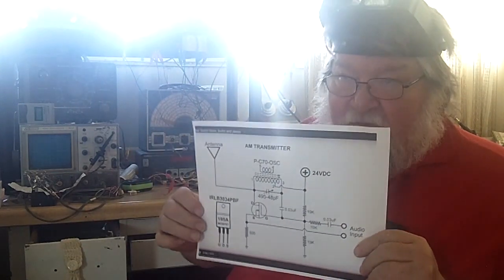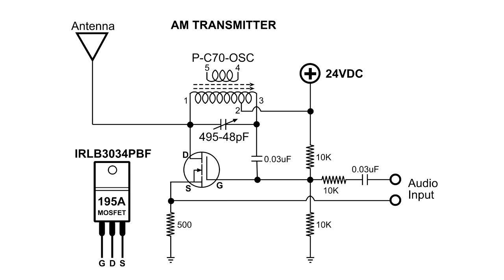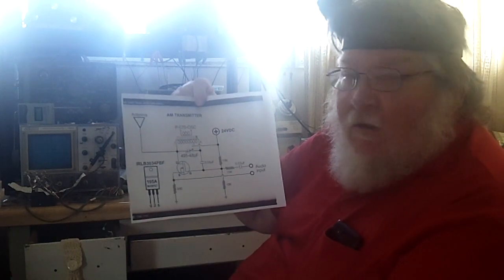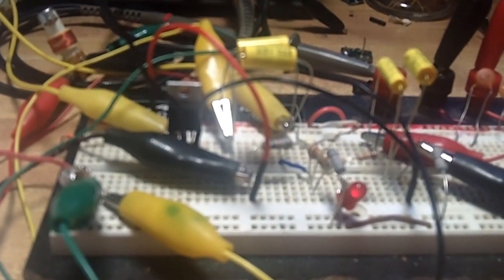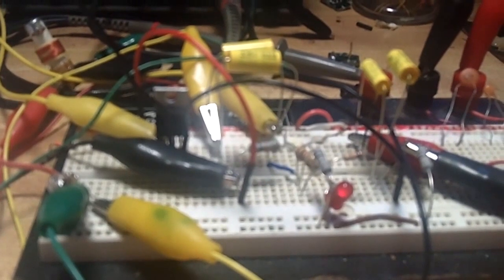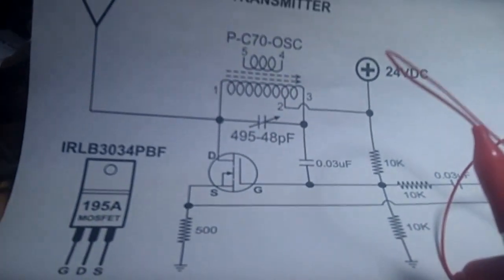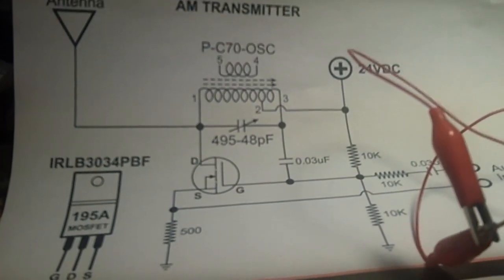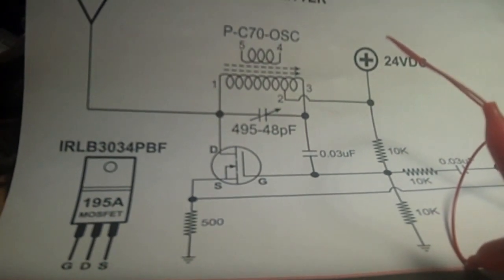A Better AM Tramsmitter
Really? A better AM transmitter? You bet. This one is stronger and easier than many others and very few parts. Check it out and I think you will agree. It's another winning transmitter from Rick McW.